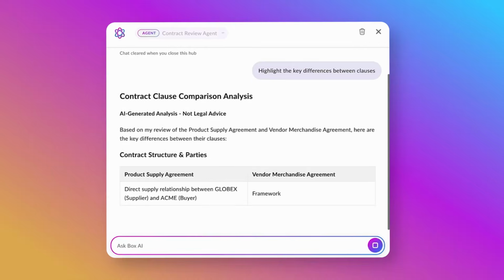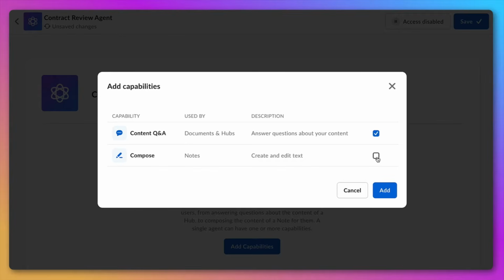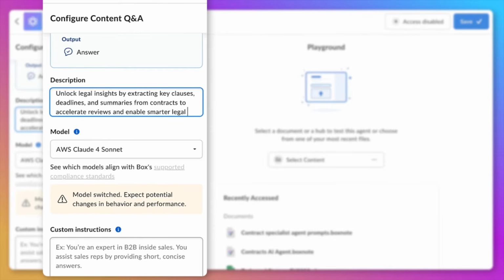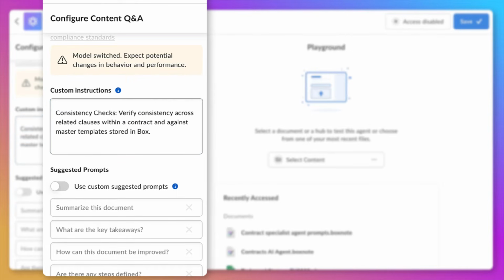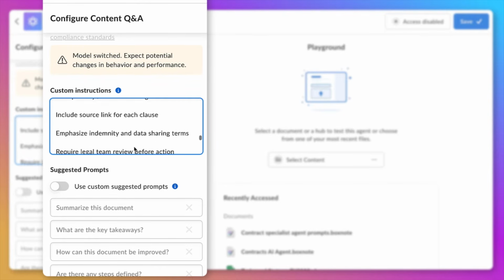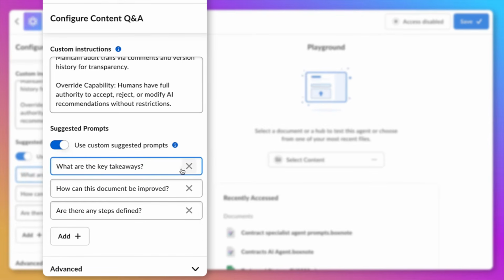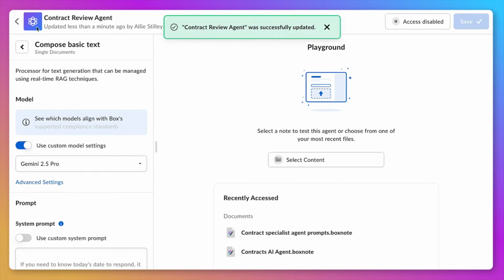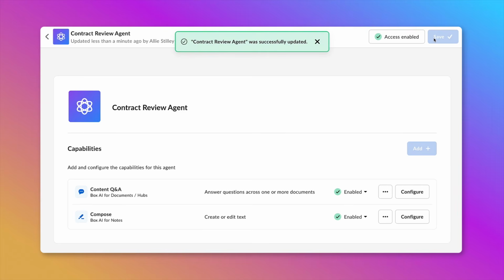Pulling back the curtain: creating a custom Contracts Agent in Box AI Studio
In this episode of AI in Action, we’ll take you behind the scenes to show how legal teams can easily design a custom Contracts Agent that compares clauses, flags risks, and delivers accurate, permission-aware insights—all without writing a single line of code, using Box AI Studio.

You’ll see how to:
✅ Define custom instructions and guardrails for legal workflows
✅ Calibrate your agent for nuanced clause interpretation
✅ Deploy your agent securely inside Box

Whether you’re in Legal, Compliance, or Procurement, this demo shows how you can transform complex document review into a fast, intelligent, and repeatable process.